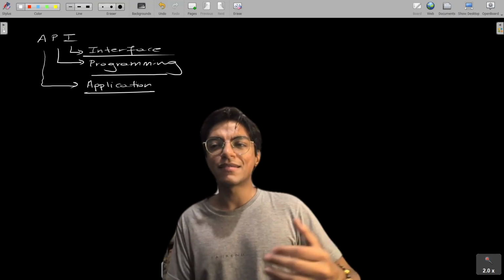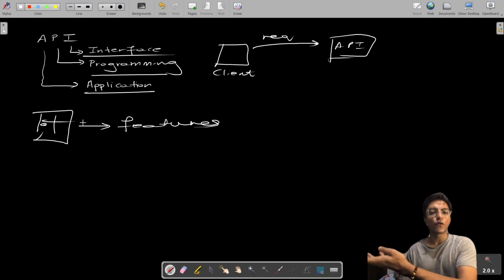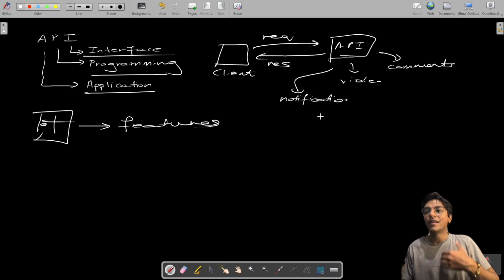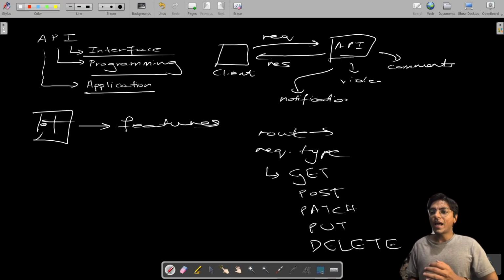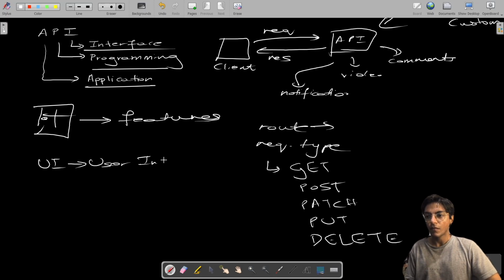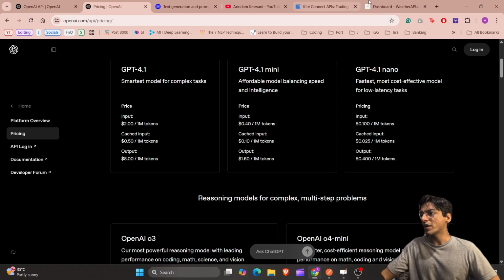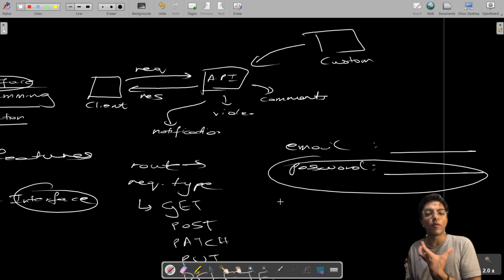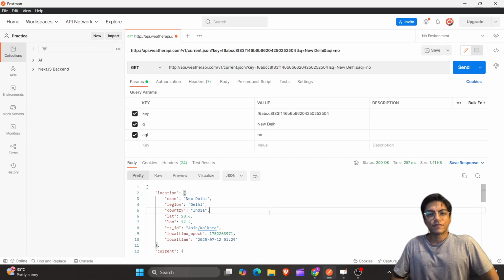System Design Lec. 05: What is an API? (How to use APIs, How to design APIs)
In this video, we learn about the basics of APIs: What are they, what are routes and request types, how to use third-party APIs, How to call and API using Postman

Chapters:
0:00 Introduction
0:40 Application Programming Interface - What does it mean??
2:05 Request-Response cycle
4:15 Routes and Request Types
7:20 Using APIs for custom projects
8:15 User Interface v/s Application Programming Interface
9:30 API Keys
11:28 API Documentation
12:52 How to call an API? (using Postman)

SystemDesign,SystemDesignInterview,SoftwareArchitecture,HighLevelDesign,LowLevelDesign,DistributedSystems,Scalability,Microservices,API,SystemDesignTutorial,SoftwareEngineering,Tech,AWS,Azure,GoogleCloud,Kafka,RabbitMQ,Redis,Memcached